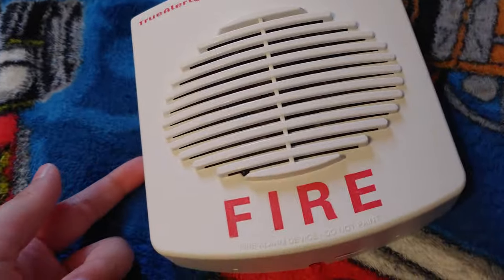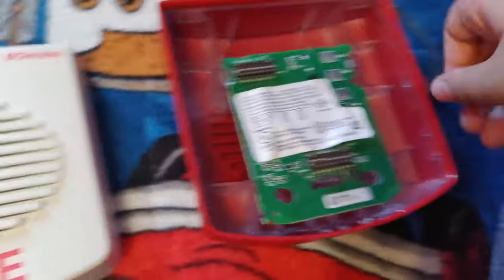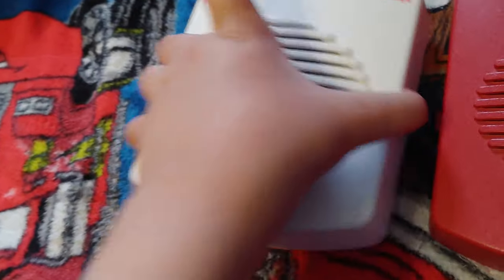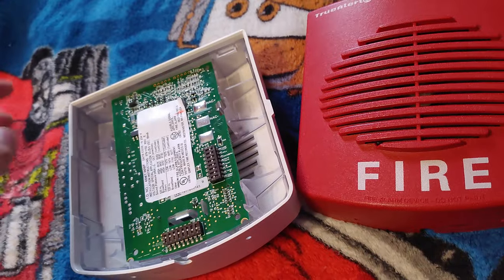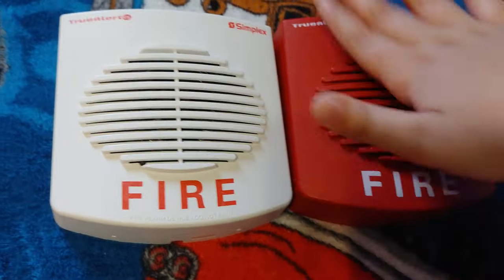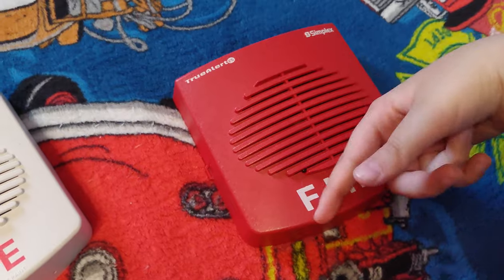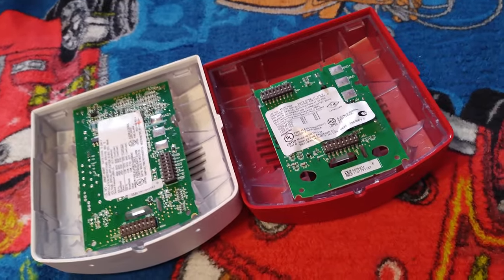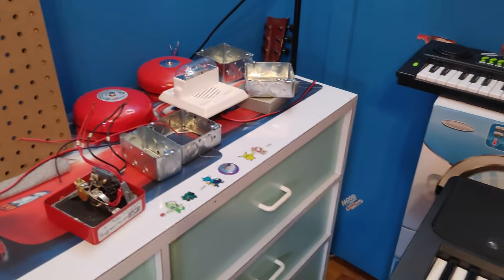Simplex TrueAlert Review